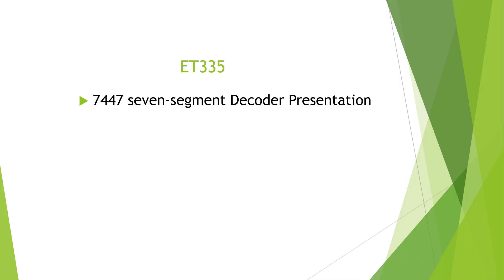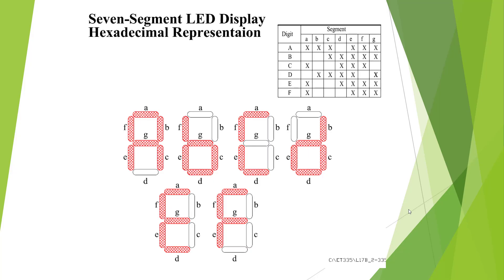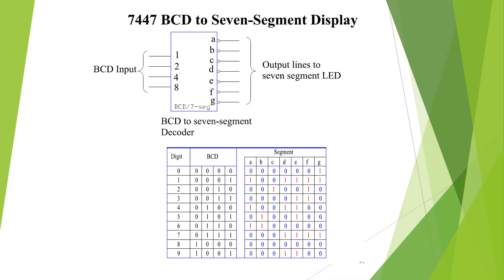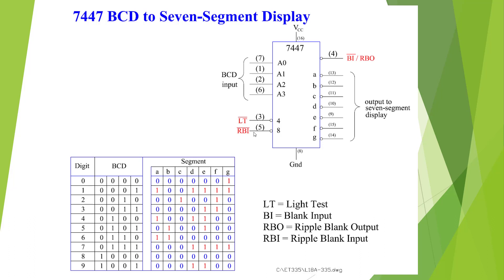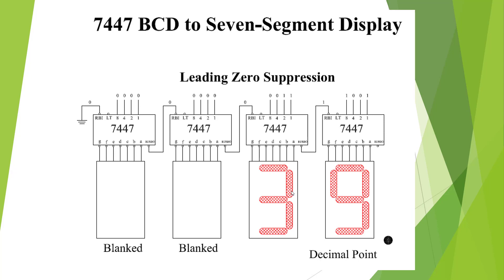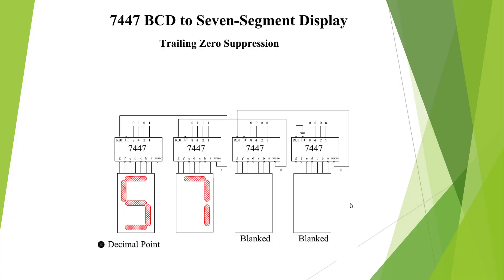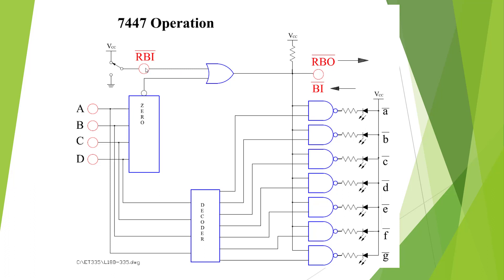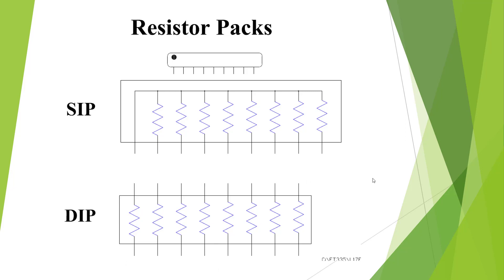7447 Lecture Presentation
7447 seven-segment decoder Lecture Presentation